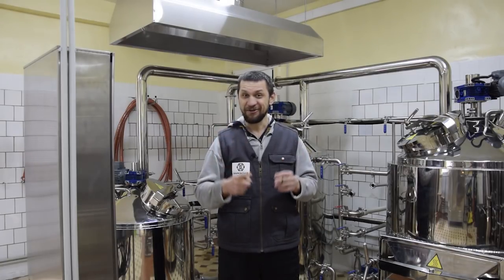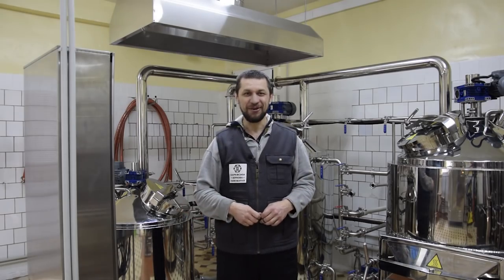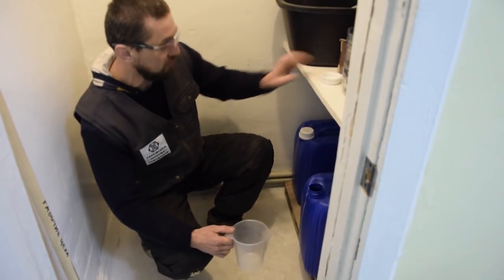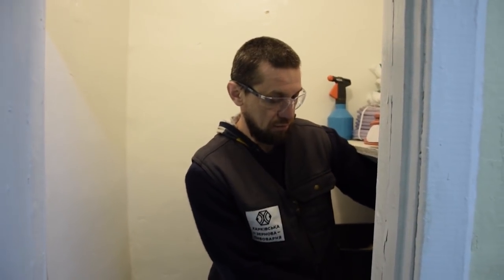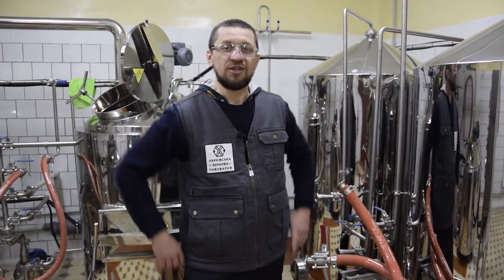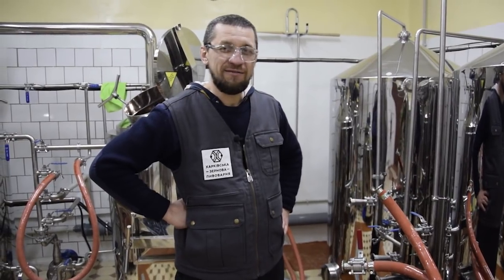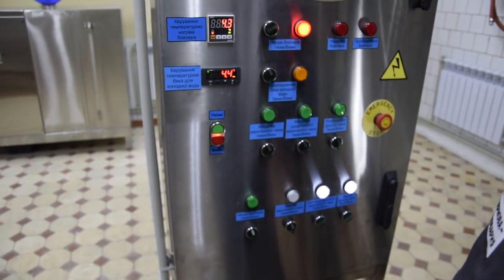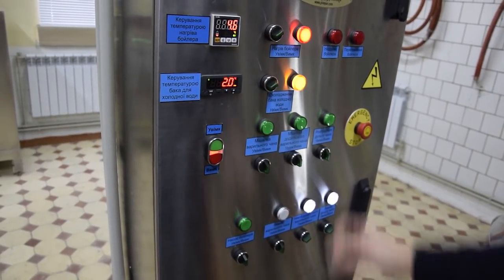Запуск!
Ну вот и пришёл наконец тот день когда можно запустить нашу пивоварню!
На канале можно посмотреть как варят пиво дома, разные интересные рецепты, не только пива , но и других вкусняшек. А так-же держат пасеку. Ну и много разных интересных видео!